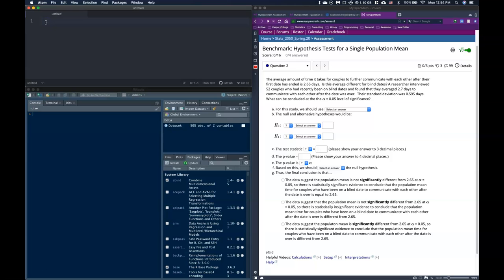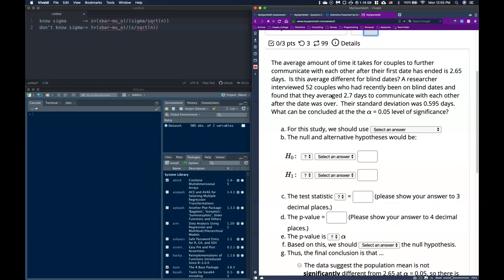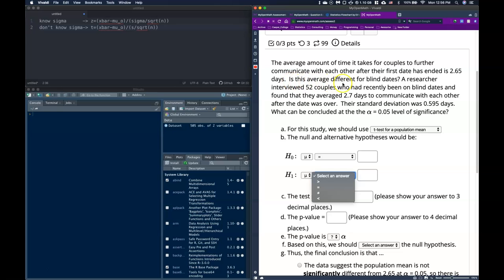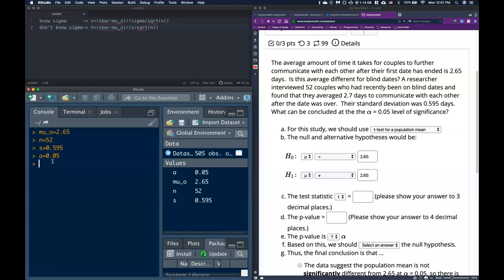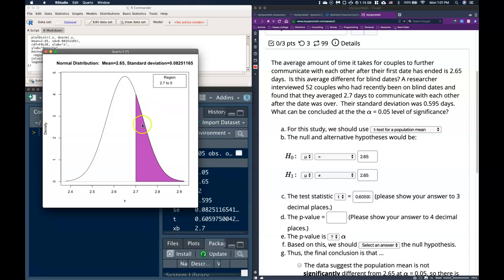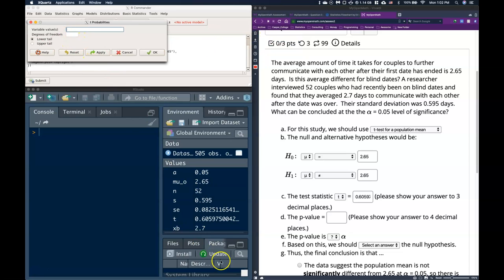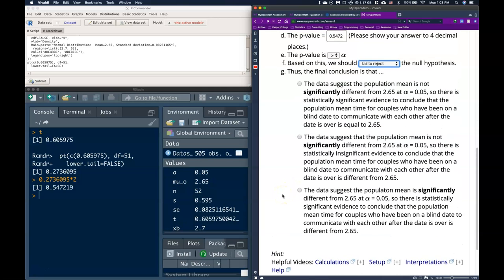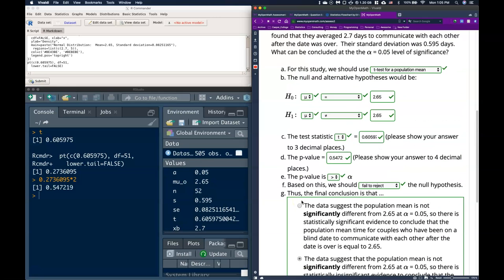Guide: 1 Sample Hypothesis Means 2